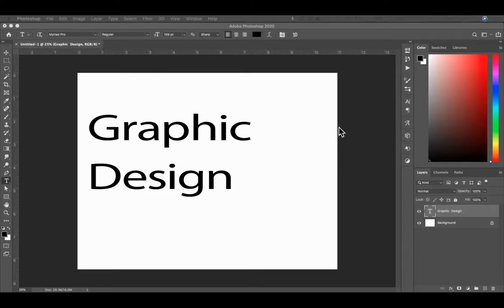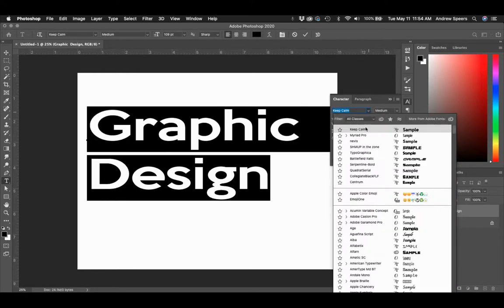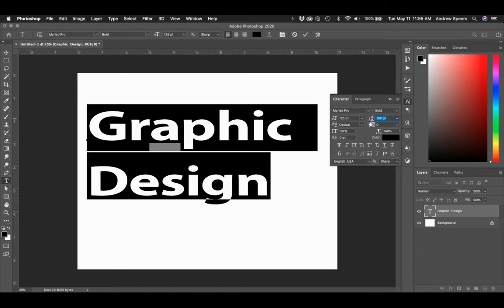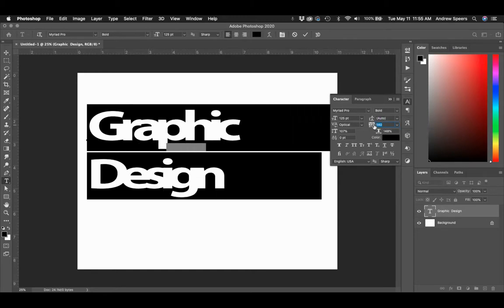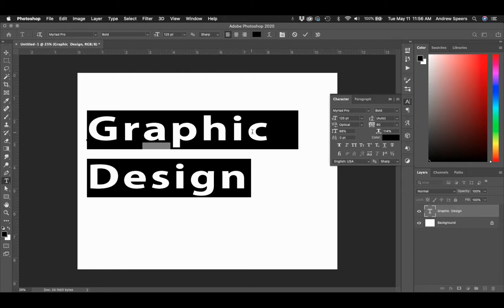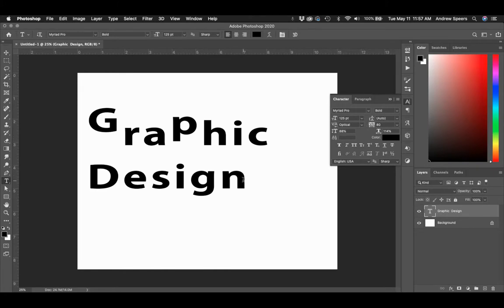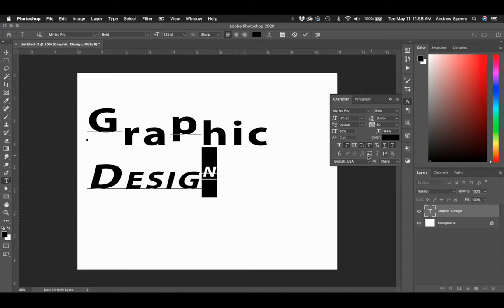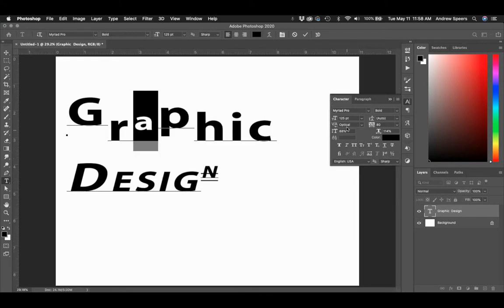Photoshop Character Window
Intro to the character window in Photoshop